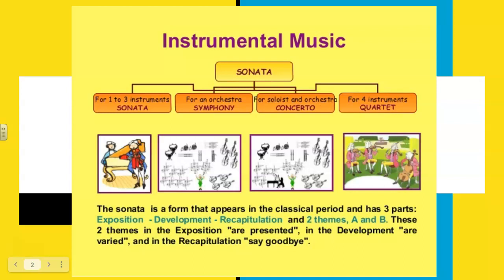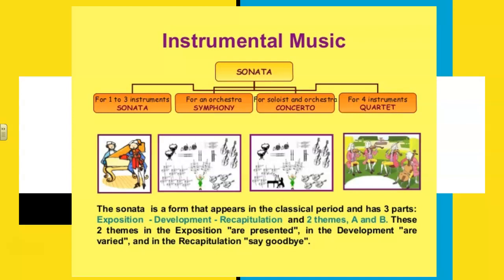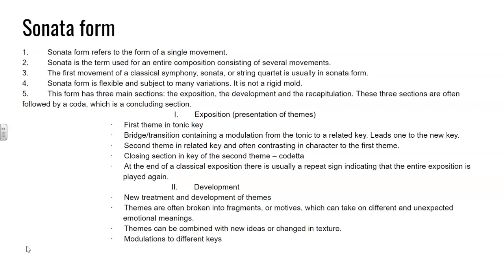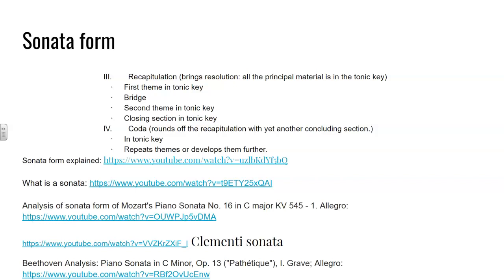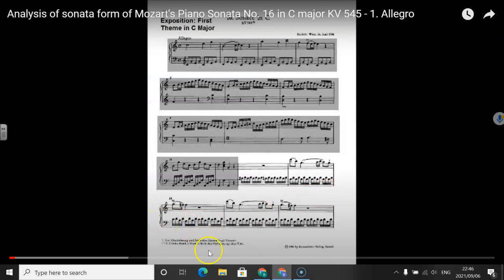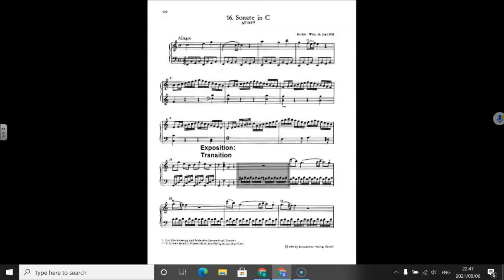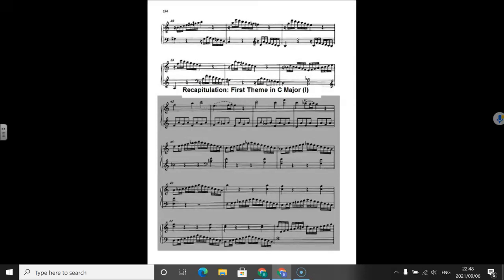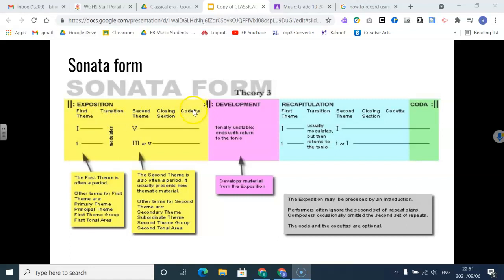Classical Genres and Forms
Classical Genres: Sonata, Symphony, Concerto, String Quartet
Form: Sonata Form